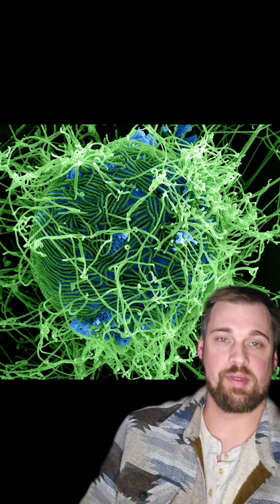Examining Ebola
The green wormlike structures covering the blue cell in this image are individual Ebola virus particles. This is the virus that causes Ebola virus disease (EVD), also known as Ebola hemorrhagic fever; without treatment, it can be fatal to more than half of those infected.

Basic science uncovers the hidden wonders of the natural world, offering insights that inspire innovation and deepen our understanding of biology. 🌍✨ HHMI’s Beautiful Biology initiative brings these discoveries to life, revealing the stunning, unseen beauty of life through captivating images and videos of the microscopic world.